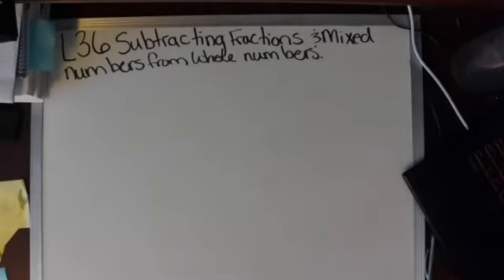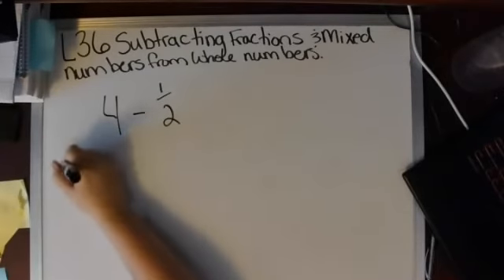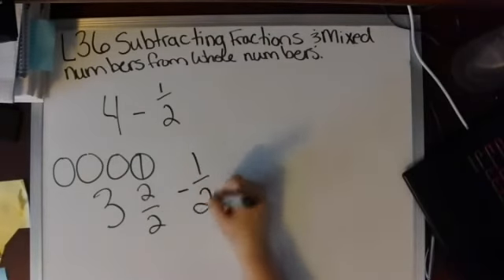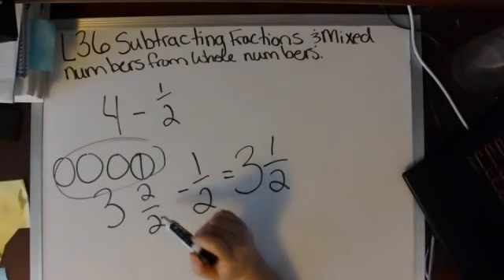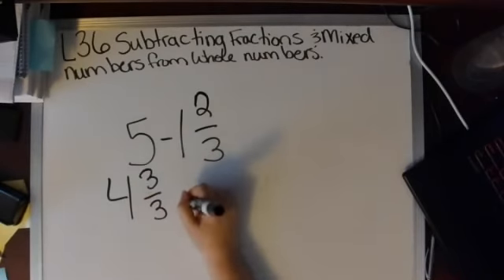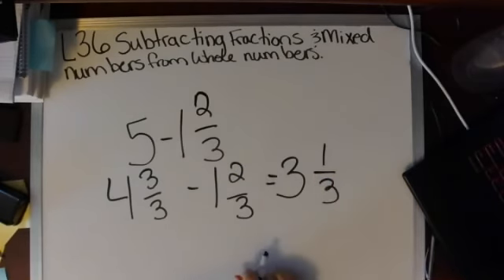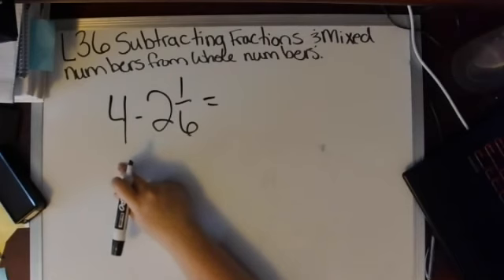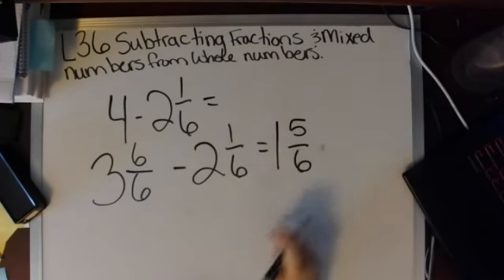Course 1 Lesson 36. Subtracting fractions and mixed numbers from whole numbers.